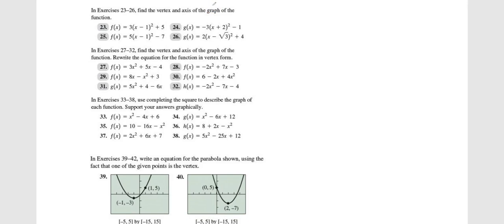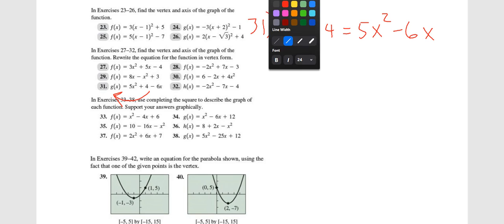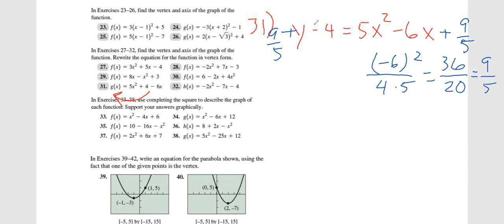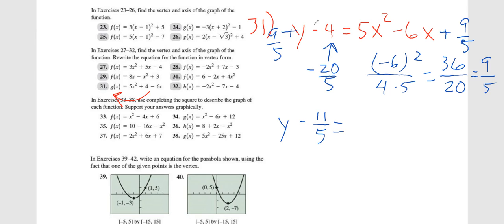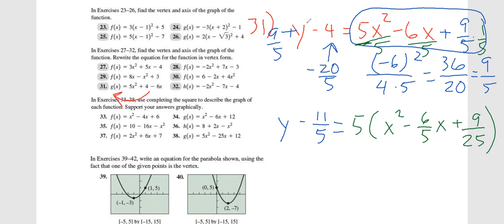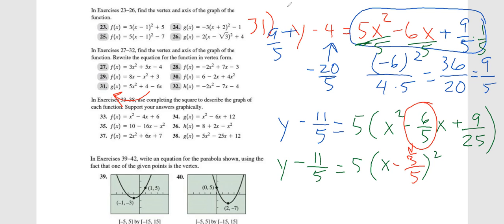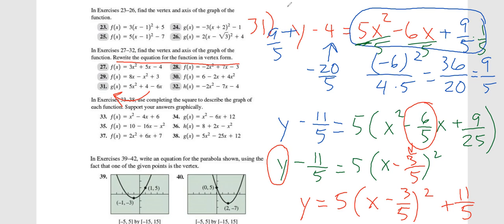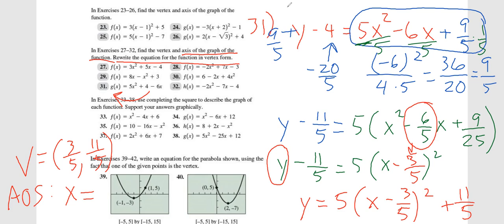2 1 HW #31 Completing the Square for Vertex FormKind of Ugly Fractions